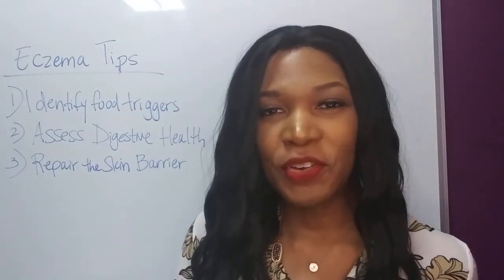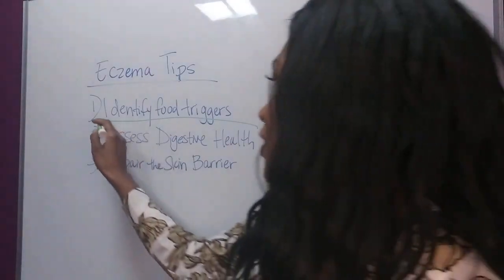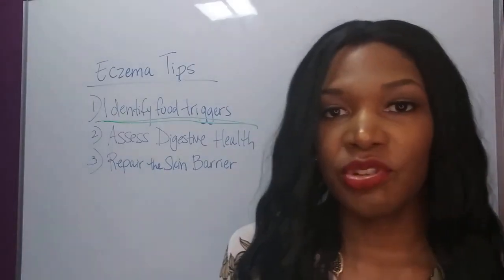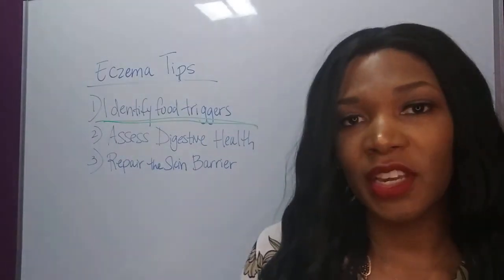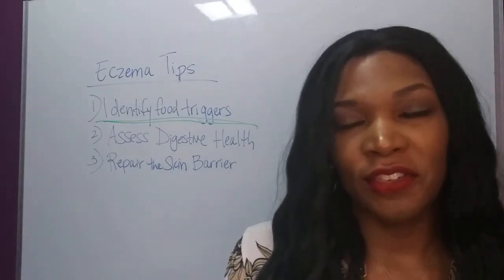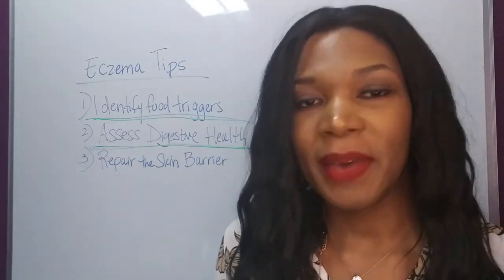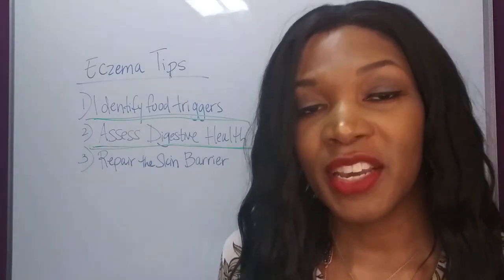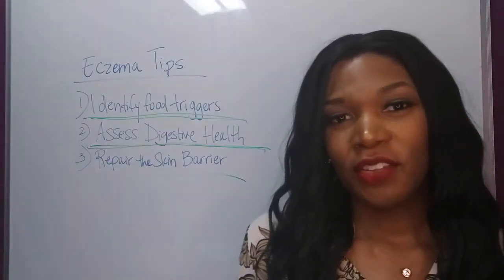3 Little Known Strategies That Help Eczema Naturally l Chicago Holistic Doctor Shares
In this video, you’ll learn key strategies for healing eczema naturally from holistic dermatology expert Dr. Shayna Peter

Links:
FOOD ALLERGY TESTING

Well Ahead Chicago
Dr. Shayna Peter

Video Transcript:

Hi there. Dr. Shayna Peter here holistic doctor here in the Chicago area. I want to take a few minutes today to walk you through what we're doing in our office to help people who've been struggling with eczema. So these people they've kind of been through everything they've done a conventional treatments, thhey've done the steroids. They've done all these different creams and ointments. And there eczema just keeps coming back and so eczema is this complex condition that's caused by an imbalance in the immune system. And so that can be caused by a number of factors in the specific root causes can vary from one person to the next so I got a few tips that I'm going to zero in on with you today that when they're addressed they can really help to get that healing process going.

So the first is identifying food triggers and so the most common ways to do that are through an elimination Diet where you eliminate a group of foods that are considered allergenic for a period of time and then you reintroduce there and see how your body respond.

 The other method would be through a food allergy test. So there's many different types of testing out there. I'm a fan of doing a blood test because you can check for immediate reactions as well as more delayed reactions that harder to pinpoint and so a lot of people find is there's often quote unquote healthy foods that are triggering their eczema reaction so I can be really helpful for people in that way to identify some foods that they could start avoiding right away to get their skin under control, but I do want to bring to your attention that was food sensitivities. They are a symptom of a deeper problem. So that deeper problem has to be addressed in order to correct the food sensitivities and someone has a lot of food sensitivities doesn't mean that they need to avoid all those foods for the rest of their life some of those sensitivities can be overcome if the root cause is addressed.

 So next we've got assessing digestive health. So we said that eczema is caused by an imbalance in the immune system, right? So we'll seventy percent of your immune system is located in your gut and there's many different things that can go wrong with a person's gut help that can lead to Eczema, they can have an imbalance in their microbiome so they could have over growth of good bacteria, they could have not enough good bacteria, they can have presence of that organisms and pathogens and all these things can cause problems with good health, they can have poor digestion which can cause a lot of problems, they could have leaky gut syndrome. So we've actually seen a number of cases of people that have had undiagnosed celiac disease. So they Were continuing to expose themselves to weed through their diet not realizing that they were allergic and it was causing their eczema and causing severe leaky gut. So those are some examples.

So the last one that I want to touch on is repairing the Skin Barrier.
So a damaged skin can be very can play a big role in eczema, so it's really important to have a skincare routine in place that repairs the Skin Barrier and really helps to minimize as much as possible the water loss through the skin. So I hope that you found those tests to be helpful.

Information contained within this site is for educational use only and is not to be construed as medical advice.  Always consult with your health care provider before making changes to your lifestyle or medical treatment plan.